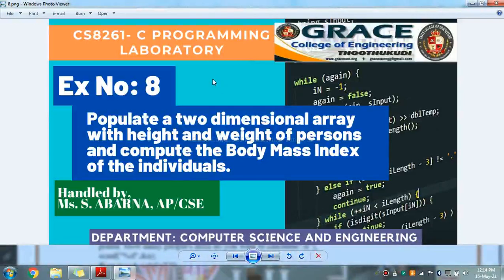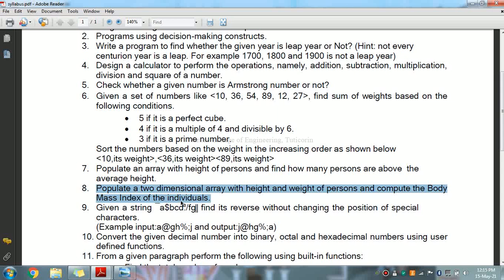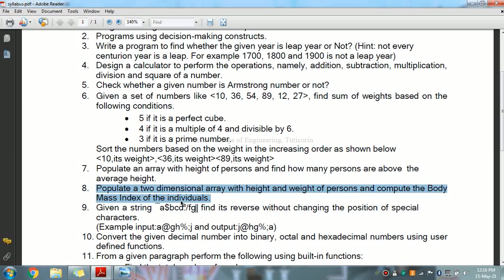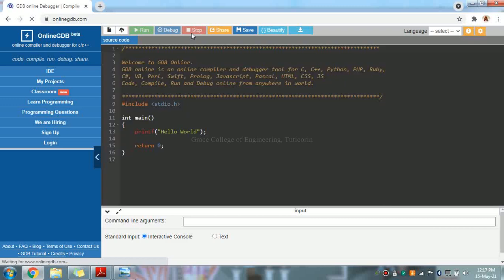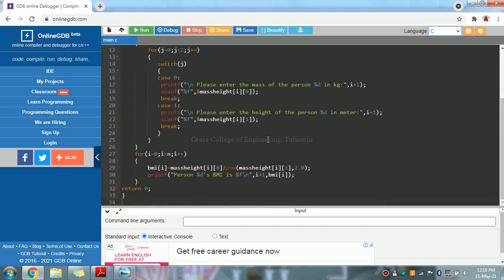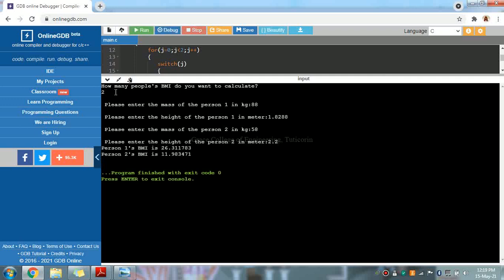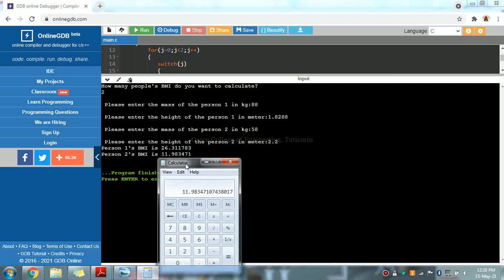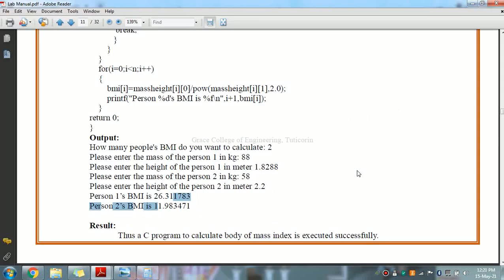GRACE COE-CSE- C Programming Lab-Ex8- Populate a two dimensional array with height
This video describes how to write a C program to populate a two dimensional array with height and weight of persons and compute the Body Mass Index of the individuals.